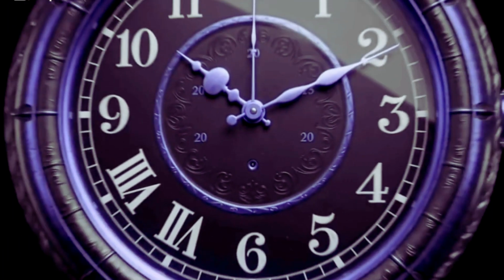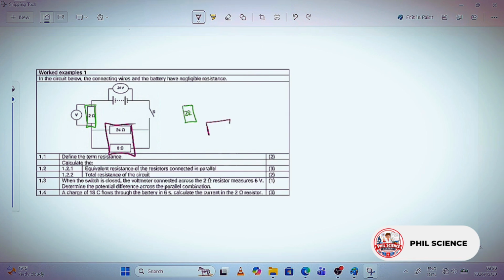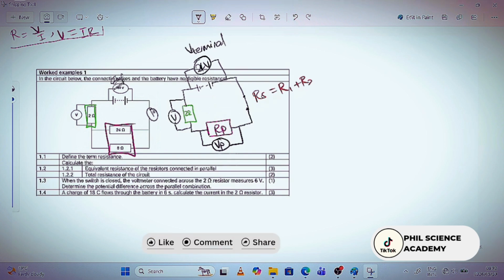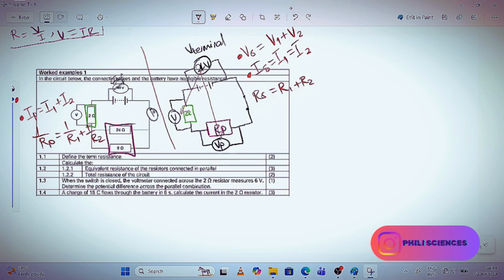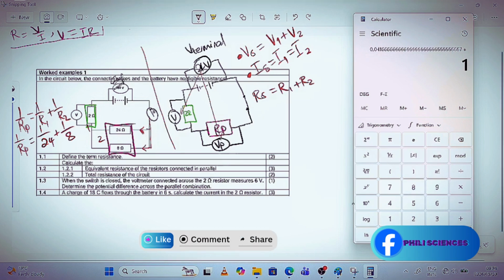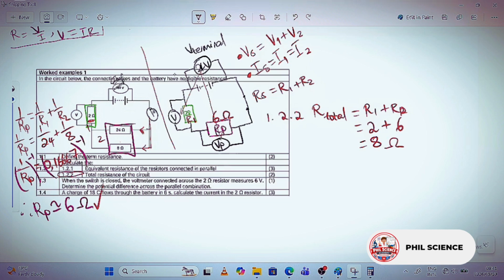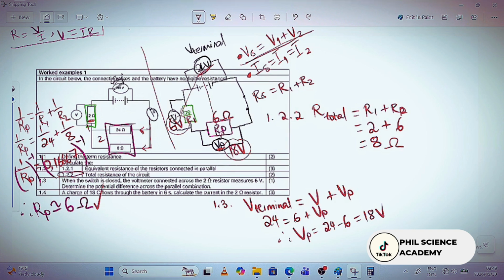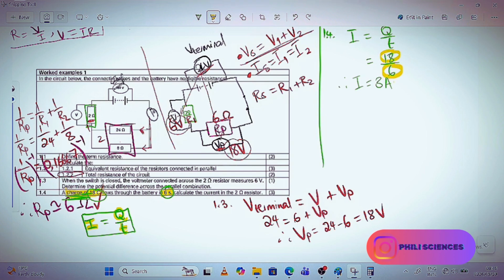Electric Circuits Part 1 🔋 | Sparks of Knowledge ⚡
Welcome to Electric Circuits Part 1 — your first step toward mastering the flow of electricity!
In this lesson, we’ll explore the core principles that make circuits work and uncover the science behind every spark:

🔋 What You’ll Learn:

Ohm’s Law – the golden rule connecting voltage, current, and resistance.

Series vs Parallel Circuits – how different connections affect current flow.

Difference Between EMF and Terminal Potential Difference –EMF (Electromotive Force): The total energy supplied per unit charge by the source when no current flows.

Terminal Potential Difference (TPD): The actual voltage across the terminals when the circuit is active, reduced by internal resistance.

In short: EMF is the ideal supply, TPD is the practical output.

📚 Sci‑Phi Verse Academy brings you clear explanations, engaging visuals, and step‑by‑step learning to make science electrifying.
Learn. Practice. Improve. Excel.